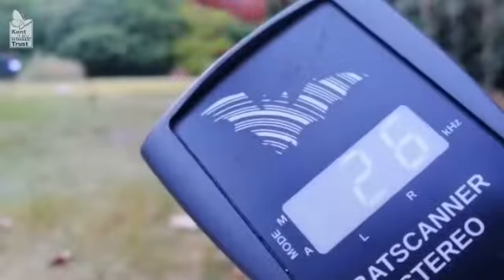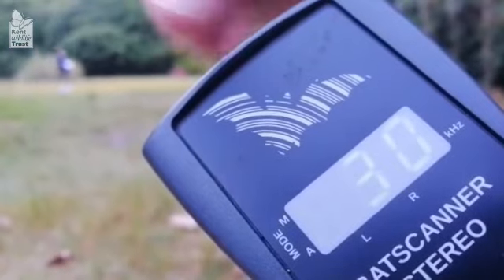Wild At Home series - Guardians of the Night (Bat Detecting)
Have you seen bats forage in your garden? 🦇🦇

Join Kirsty Lee, our Take Root Project Officer, to learn how to use a bat detector and find out what bat species she detected during a night walk.